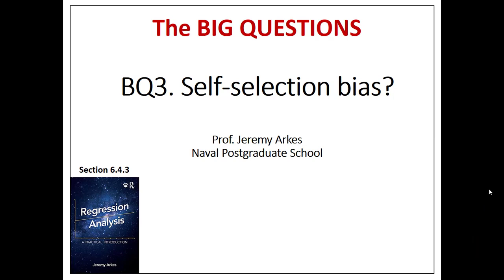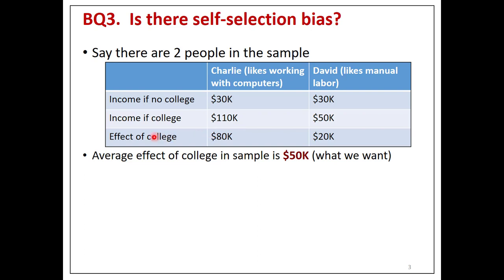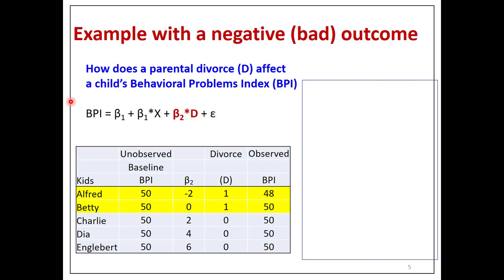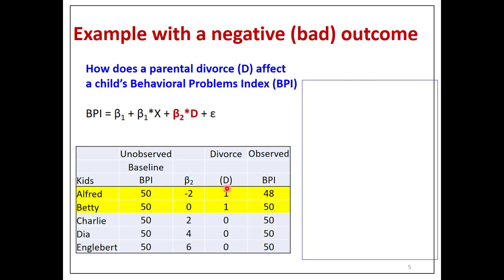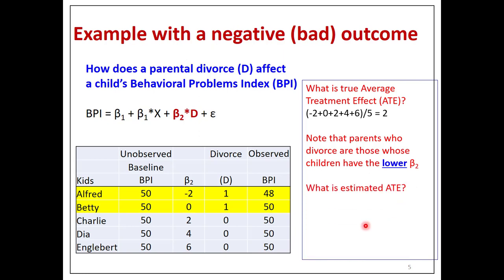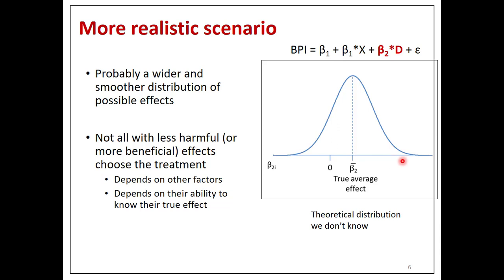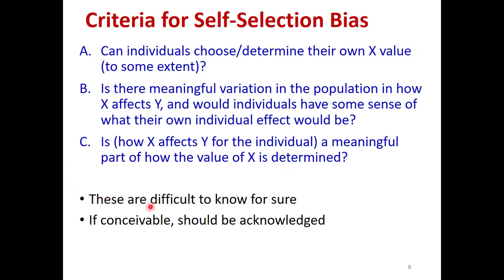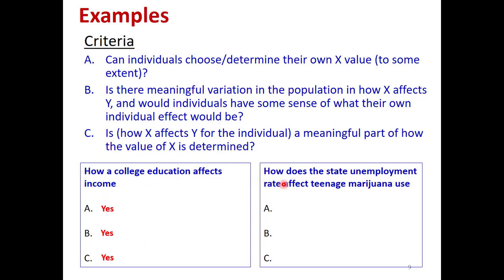BIG QUESTION #3 -- Self selection bias (NEW VERSION)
This is This is BIG QUESTION #3 (on the pitfalls of regression analysis or econometrics).  It's on self-selection bias, in which people choose the treatment based on how they are affected by the treatment.

This is the same as the other similarly-named video, other than the last 2 minutes.(on the pitfalls of regression analysis or econometrics).  It's on self-selection bias, in which people choose the treatment based on how they are affected by the treatment.

This is the same as the other similarly-named video, other than the last 2 minutes.